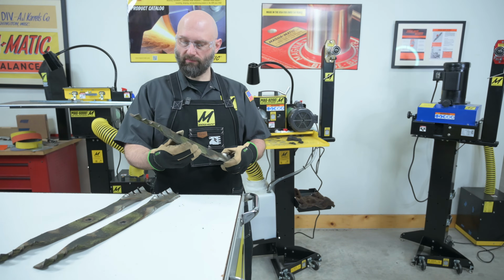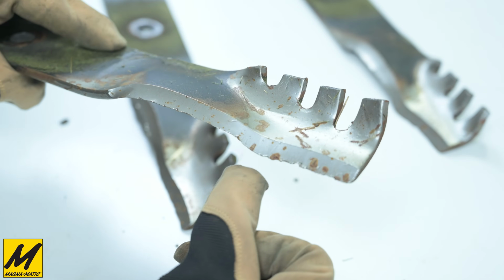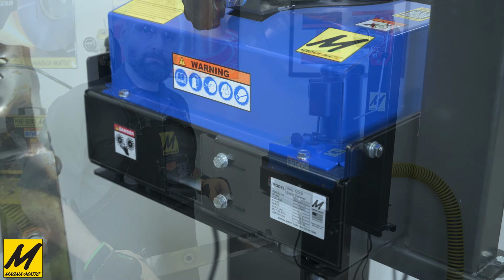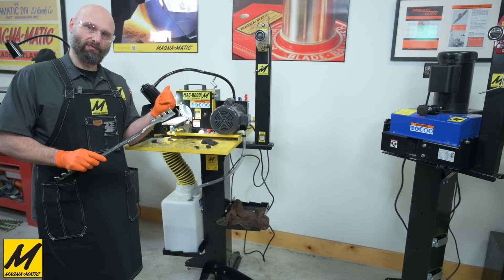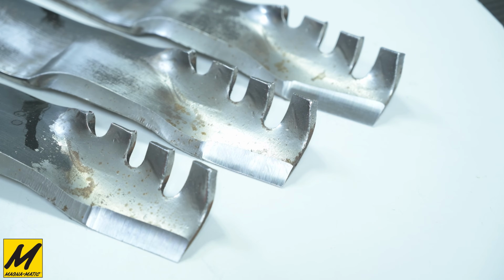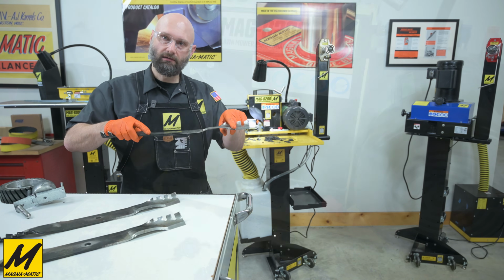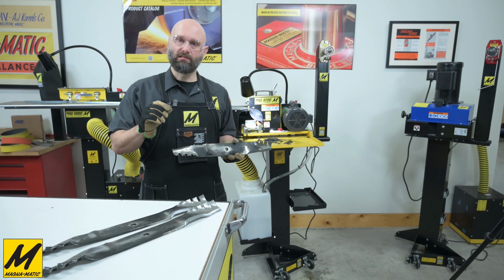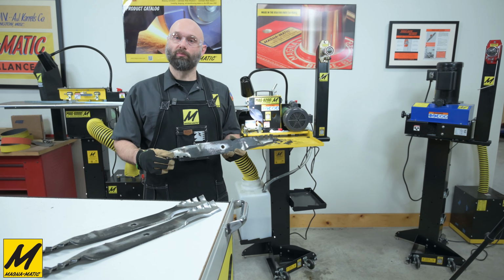Sharpening a Set of SCAG Mulching Blades with the Water-Cooled MAG-8200BM Sharpener.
In this video we detail the cleaning, sharpening, and balancing of three SCAG curved cutting edge mulching blades.  The MAG-1000 Balancer is used to check straightness, the MAG-12008 Blade cleaner is used to clean the blades, the MAG-8200BM Water-Cooled Sharpener is used to sharpen the blades, and balancing completed at the end.

Magna-Matic is a manufacturer of professional balancing and sharpening equipment for rotary lawn mower blades and hedge trimmer blades.  Made in Wisconsin (USA) since 1958 Magna-Matic is a 3rd generation family company and standard of the lawn care industry. In 1958 Magna-Matic invented and manufactured the original blade balancer.  for more information about all of Magna-Matic's American made sharpening and balancing equipment for professionals.